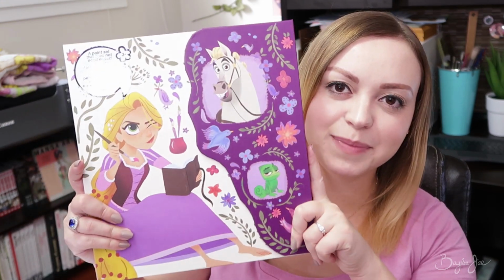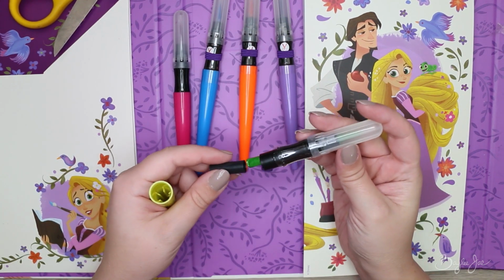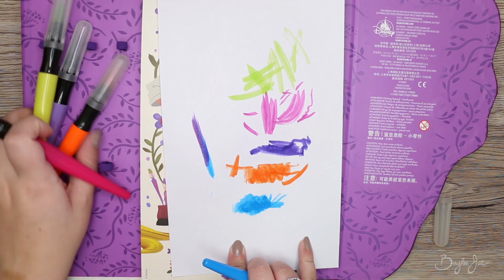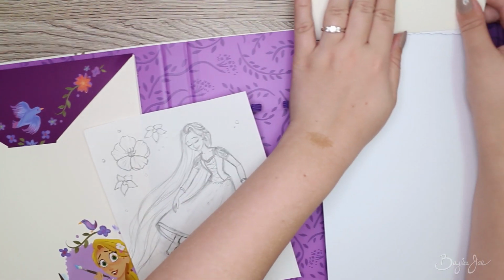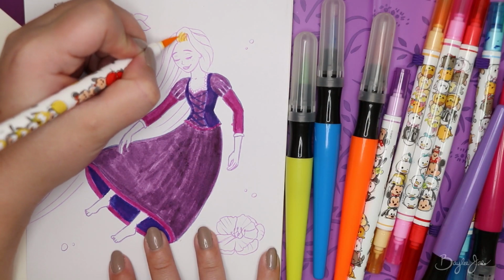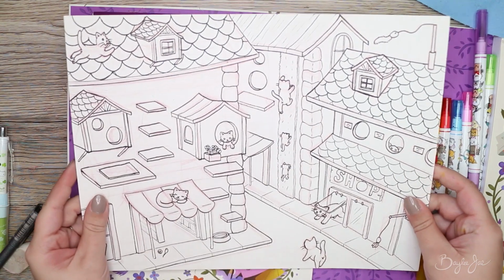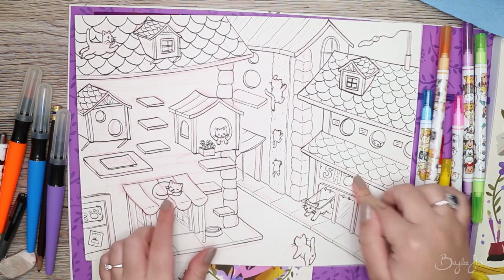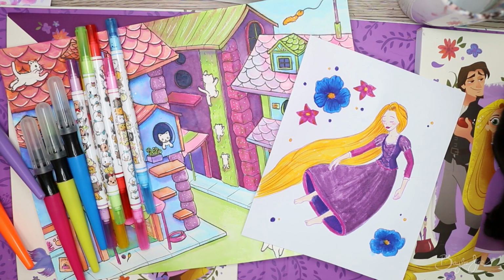RAPUNZEL PAINT MARKER SET ✎Trying Art Stuff✎ Disney Tangled